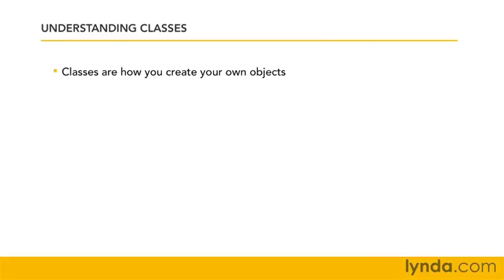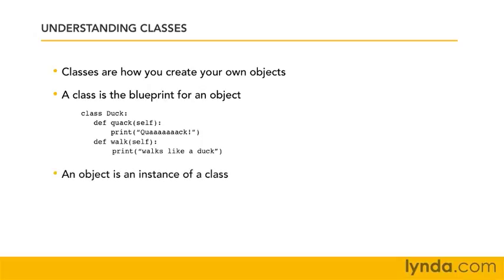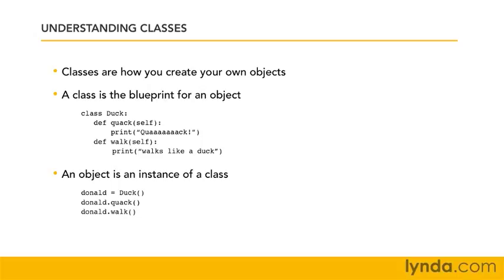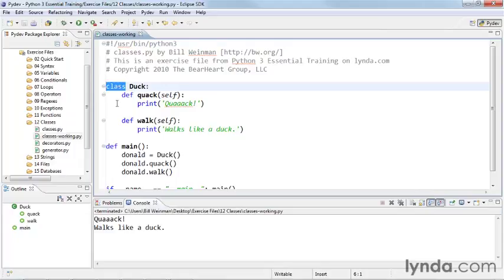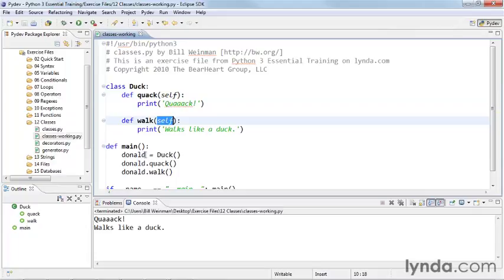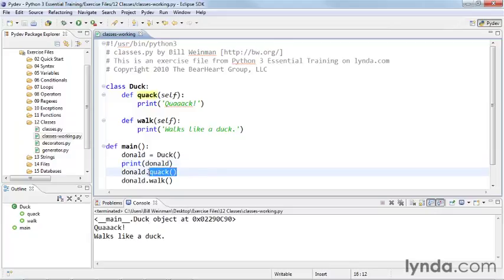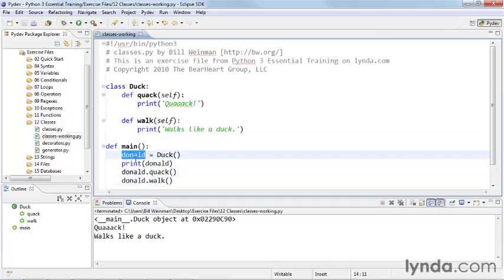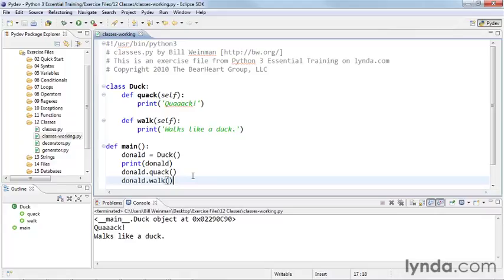1201 Understanding classes and objects (pls support me by clicking the ads, thx)